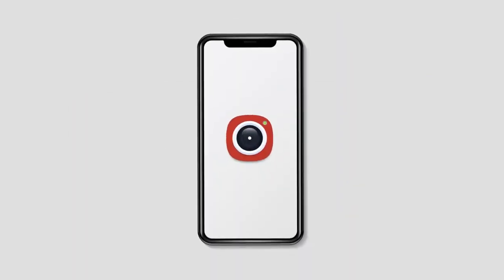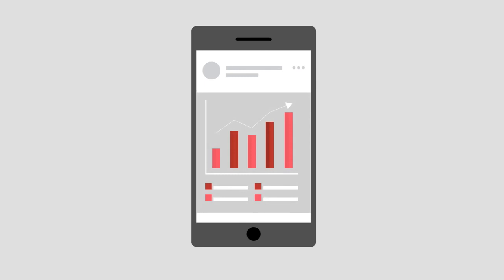Boost Your QR Codes in Campaigns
Organize QR Codes in Campaigns

Organizing QR Codes in campaigns is helpful if you run multiple campaigns. How?

You can create folders called Campaigns. And add your QR Codes to appropriate folders to keep them organized.

QR Code Campaign Management allows you to do this and manage QR codes in a systematic way.

For example, you can activate or deactivate an entire campaign in one go. Thus, it removes the need to deactivate multiple QR Codes one by one.

You can also monitor analytics at the campaign level instead of doing so at the QR Code level.